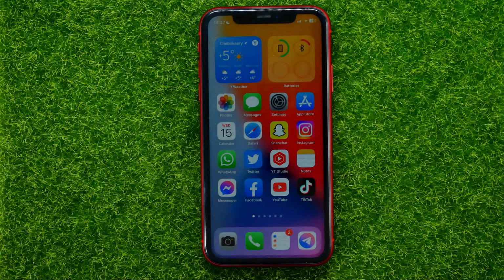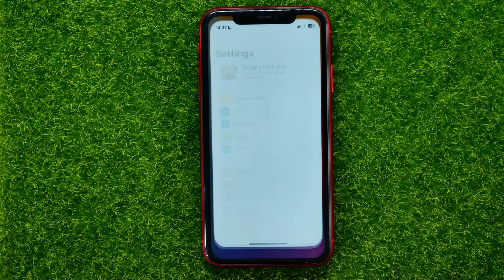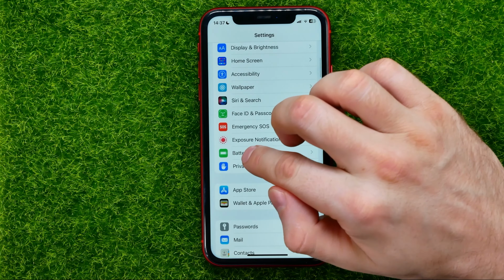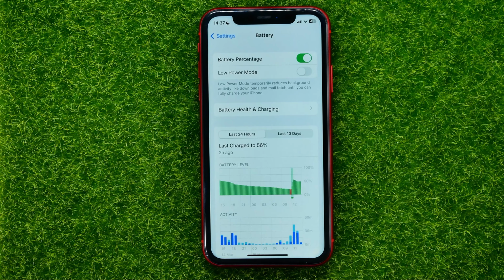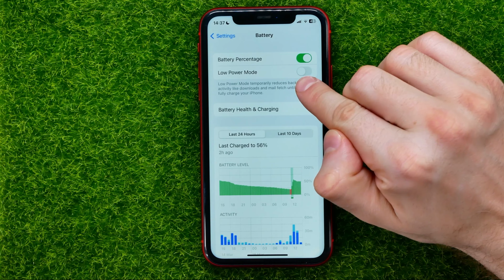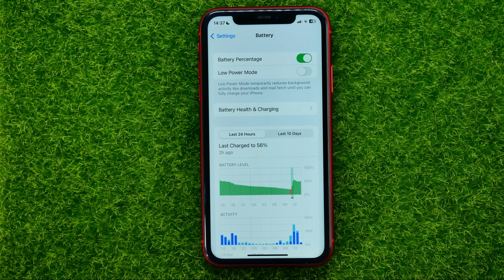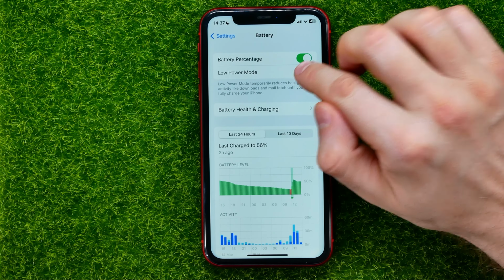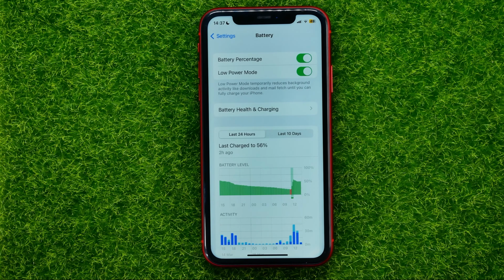How to Turn on Low Power Mode on iPhone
If you are looking for a video about how to turn on low power mode on iphone, here it is!

00:00 - Intro
00:24 - How to turn on low power mode on iphone